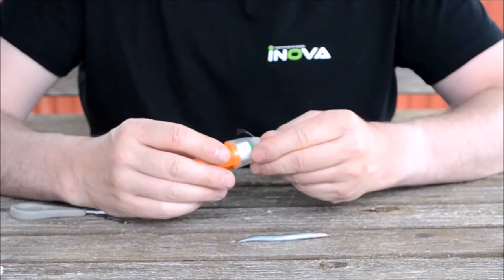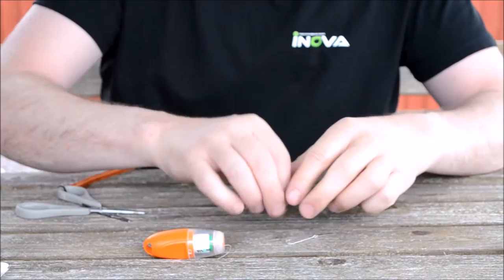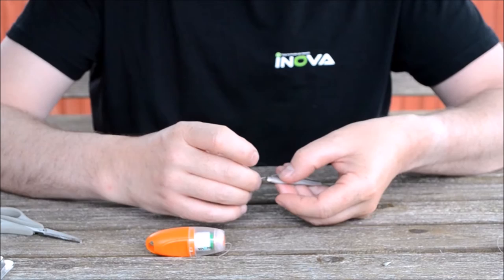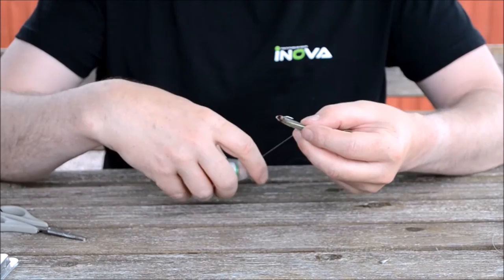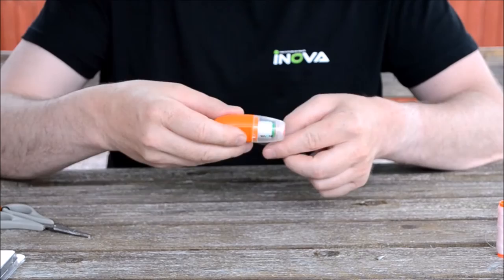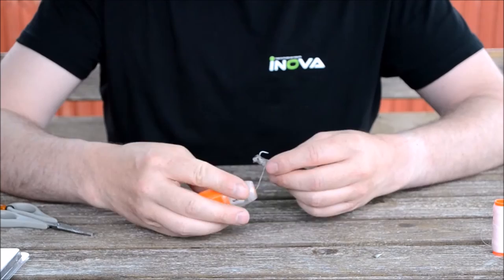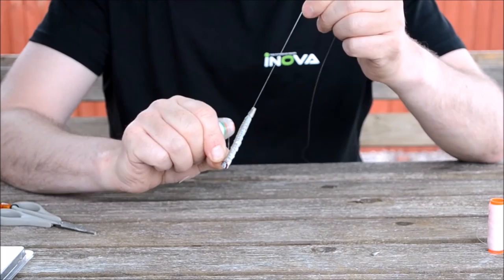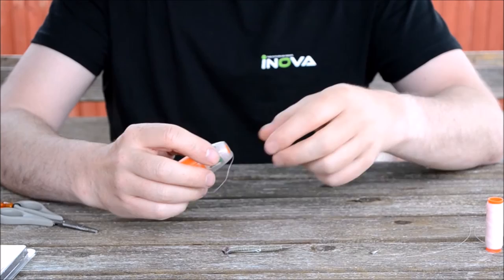Bait Binder using sandeel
Short Video to show how easy it is to use the Inova Bait Binder to bait up a small sandeel on size 4  Inova hook